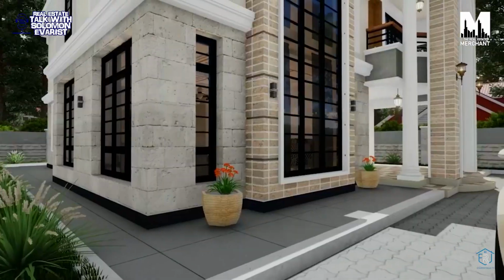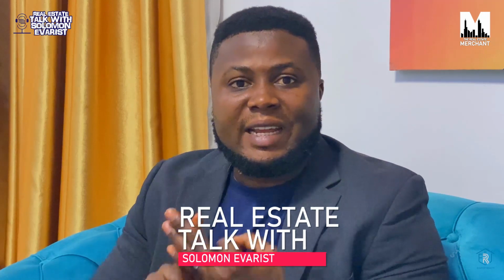Different House types Investors should know about in Lagos | Real Estate talk with Solomon S1E4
Real estate talk with Solomon Evarist is an audio visual conversation and podcast that covers conversations on Nigeria Real Estate trend, facts, experience, lessons and deep investment strategies that can help investors or anyone interested in the nigerian real estate market to make informed decisions.

Solomon Evarist is a seasoned Realtor who has helped and still do help investors acquire good real estate deals in Nigeria.

At Real Estate Talk with Solomon Evarist, you will enjoy true real estate conversations from the Nigerian Reality.

Follow us  @SolomonEvaristRealtor

Learn about Different House types Real Estate Investors should know about in Lagos Nigeria as well as other valuable real estate tips.